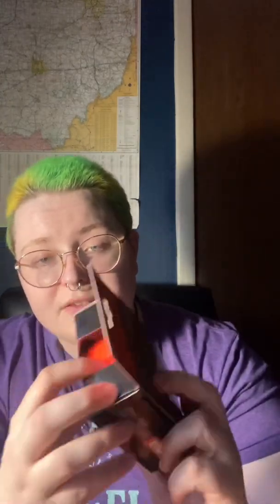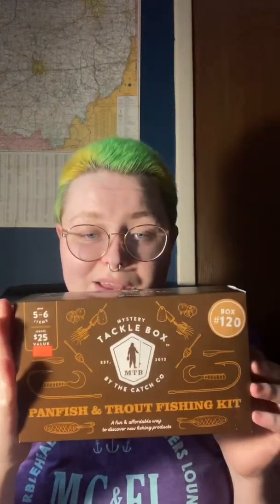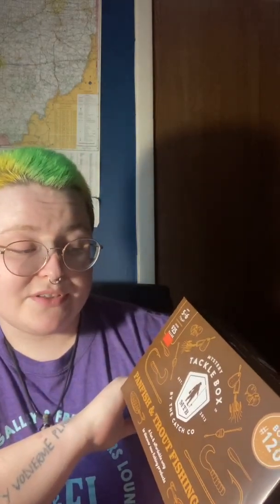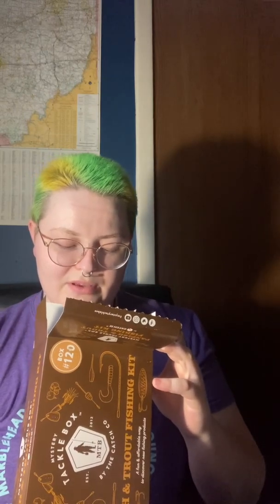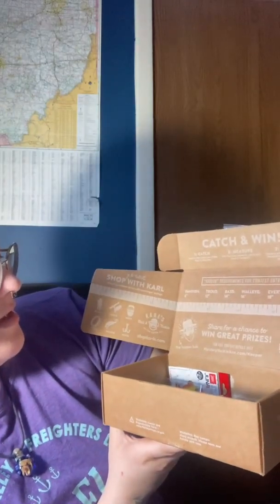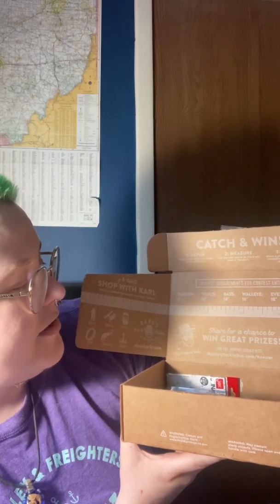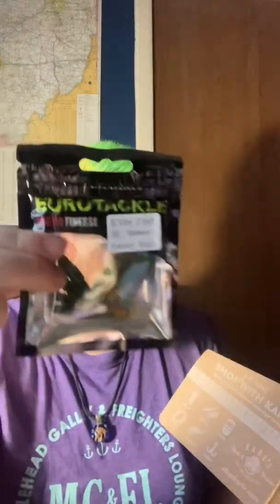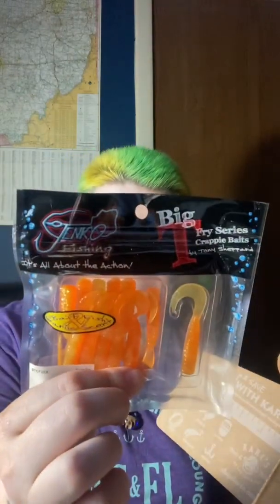Opening Up Mystery Tackle Box 120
Went to the local fishing and hunting store to look for spool- ended up walking out with this Mystery Tackle Box. I wanted to open it up and share it with you all.